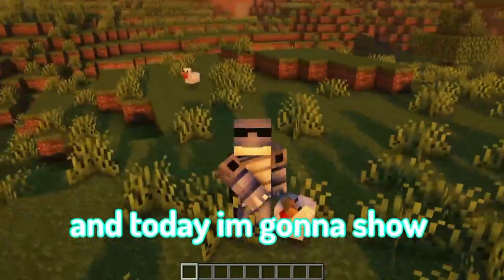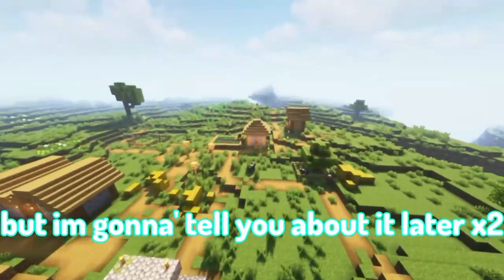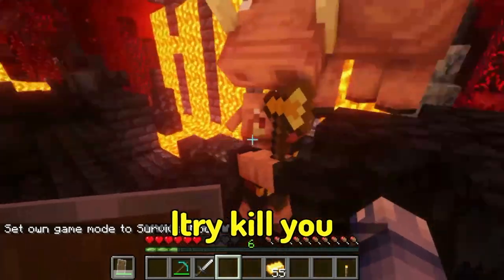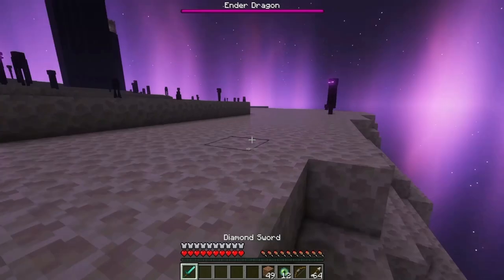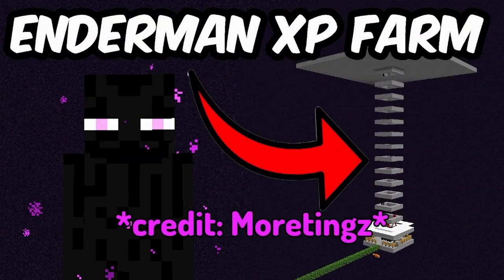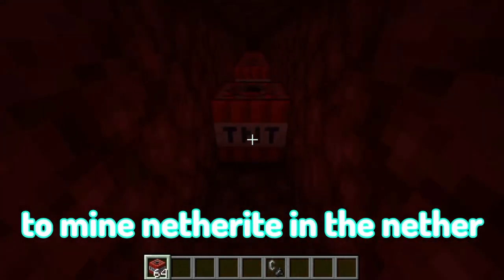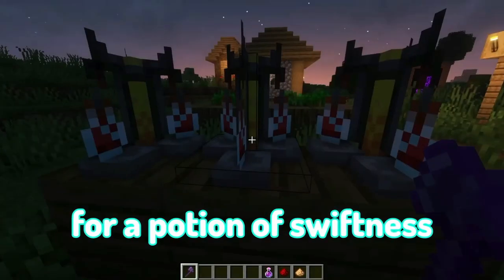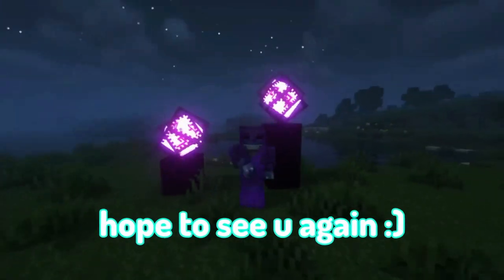How To Get STACKED On A Lifesteal SMP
This video is about how to get stacked in every minecraft SMP

0:00 Start-game
3:44 Mid-Game
4:39 End-Game

inspired by:

Lifesteal SMP is a Minecraft SMP similar to Dream smp and Hermitcraft, which features popular creator such as Parrot, Spoke, Clownpierce, Rekrap2 and many more. It is an SMP

Not like Spoke and his LifeSteal SMP Series
where he spawned 1,037 Creepers and ClownPierce where he Took Over This Minecraft SMP Over A Bet... Not Technoblade/ TommyInnit / or any other Dream SMP member. This is not a new and original  Minecraft idea like  HermitCraft or LastLife with Grian and MumboJumbo, but a Minecraft LifeSteal SMP guide.